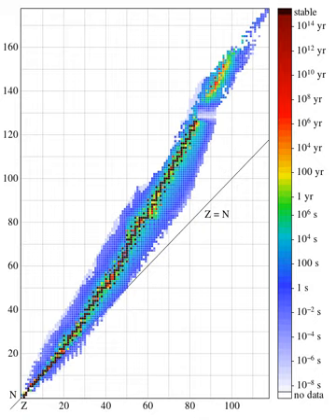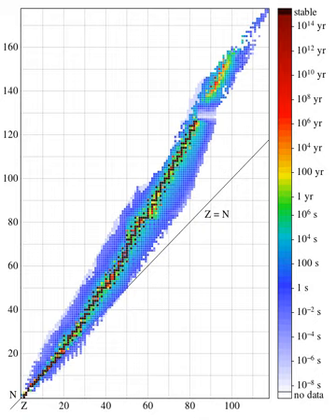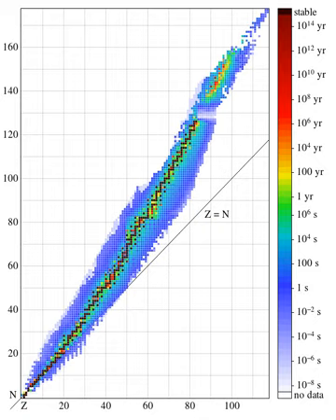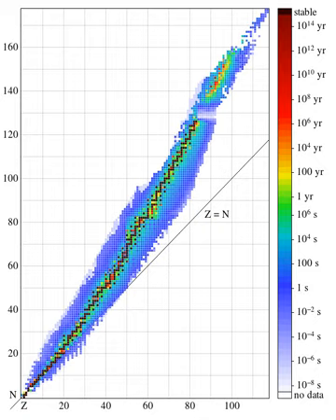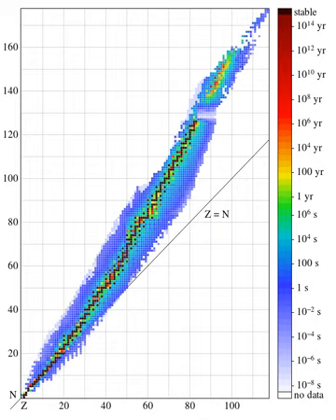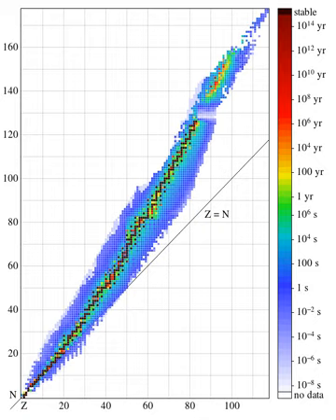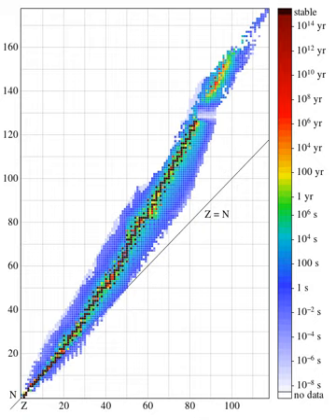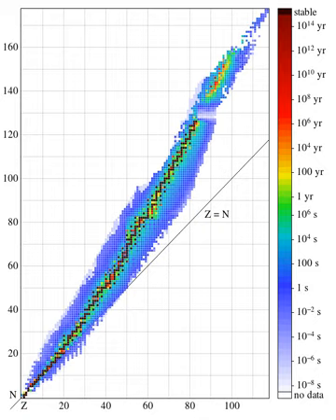List of elements by stability of isotopes | Wikipedia audio article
This is an audio version of the Wikipedia Article:
List of elements by stability of isotopes

SUMMARY
This is a list of the chemical elements and their isotopes, listed in terms of stability.Atomic nuclei consist of protons and neutrons, which attract each other through the nuclear force, while protons repel each other via the electric force due to their positive charge. These two forces compete, leading to some combinations of neutrons and protons being more stable than others. Neutrons stabilize the nucleus, because they attract protons, which helps offset the electrical repulsion between protons. As a result, as the number of protons increases, an increasing ratio of neutrons to protons is needed to form a stable nucleus; if too many or too few neutrons are present with regard to the optimum ratio, the nucleus becomes unstable and subject to certain types of nuclear decay. Unstable isotopes decay through various radioactive decay pathways, most commonly alpha decay, beta decay, or electron capture. Many other rare types of decay, such as spontaneous fission or cluster decay are known. (See radioactive decay for details.)

Of the first 82 elements in the periodic table, 80 have isotopes considered to be stable. The 83rd element, bismuth, was traditionally regarded as having the heaviest stable isotope, bismuth-209, but in 2003 researchers in Orsay, France, measured the half-life of 209Bi to be 1.9×1019 years. Technetium, promethium (atomic numbers 43 and 61, respectively) and all the elements with an atomic number over 82 only have isotopes that are known to decompose through radioactive decay. No undiscovered elements are expected to be stable; therefore, lead is considered the heaviest stable element. However, it is possible that some isotopes that are now considered stable will be revealed to decay with extremely long half-lives (as with 209Bi). This list depicts what is agreed upon by the consensus of the scientific community as of 2016.For each of the 80 stable elements, the number of the stable isotopes is given. Only 90 isotopes are expected to be perfectly stable, and an additional 163 are energetically unstable, but have never been observed to decay. Thus, 253 isotopes (nuclides) are stable by definition (including tantalum-180m, for which no decay has yet been observed). Those that may in the future be found to be radioactive are expected to have half-lives longer than 1022 years (for example, xenon-134).Of the chemical elements, only one element (tin) has 10 such stable isotopes, one (xenon) has eight isotopes, four have seven isotopes, eight have six isotopes, ten have five isotopes, nine have four isotopes, five have three stable isotopes, 16 have two stable isotopes, and 26 have a single stable isotope.Additionally, about 29 nuclides of the naturally occurring elements have unstable isotopes with a half-life larger than the age of the Solar System (~109 years or more). An additional four nuclides have half-lives longer than 100 million years, which is far less than the age of the solar system, but long enough for some of them to have survived. These 33 radioactive naturally occurring nuclides comprise the radioactive primordial nuclides. The total number of primordial nuclides is then 253 (the stable nuclides) plus the 33 radioactive primordial nuclides, for a total of 286 primordial nuclides. This number is subject to change if new shorter-lived primordials are identified on Earth.
One of the primordial nuclides is tantalum-180m, which is predicted to have a half-life in excess of 1015 years, but has never been observed to decay. The even longer half-life of 7.7 x 1024 years of tellurium-128 was measured by a unique method of detecting its radiogenic daughter xenon-128 and is the longest known experimentally measured half-life. Another notable example is the only naturally occurring isotope of bismuth, bismuth-209, which has been predicted to be unstable with a very long half-life, but has been observed to decay. Because of their long half-lives, such isotopes  ...